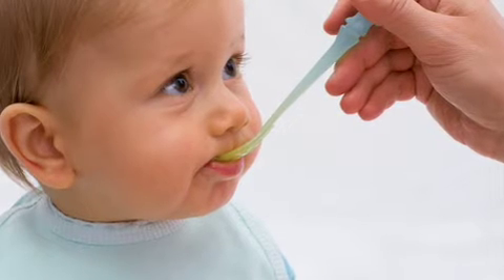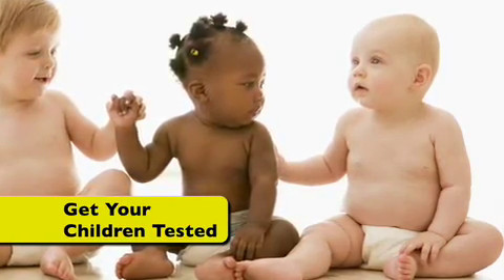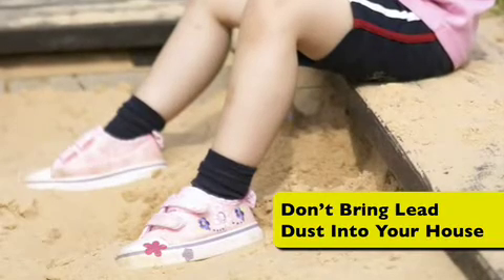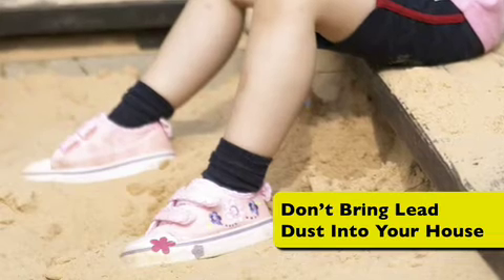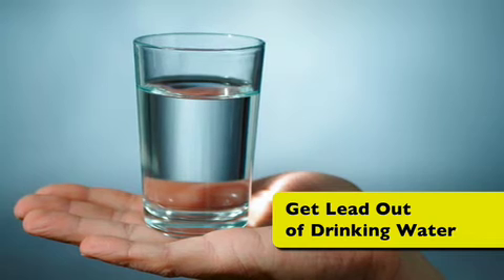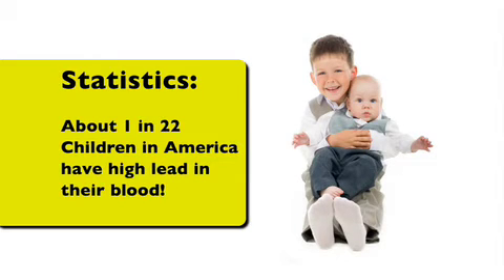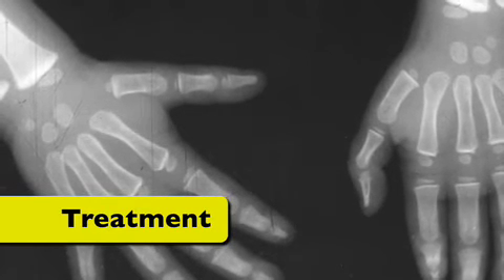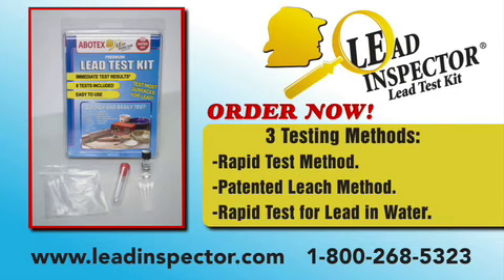Lead Poisoning Prevention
Now You Can Screen For Your Own Risks at Home! Best kit at the lowest price!

Lead Inspector® is the only PREMIUM Lead Test Kit on the market that will test surfaces for lead, as well as water and tell you the approx. lead release in the sample! Test in the privacy of your own home, office or work with no cost-prohibitive lab fees or long wait times!

Lead Inspector was listed as a "Top Lead Test Kit" by a leading consumer reporting agency and is "a superior test for pink or red items because if those shades of paint bled onto a competitor's swab, it might falsely appear to be positive"